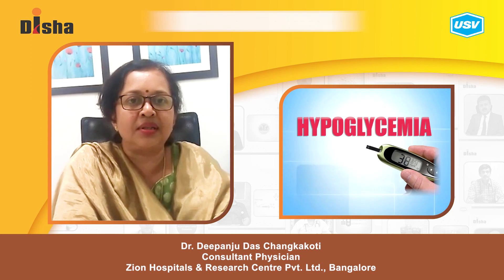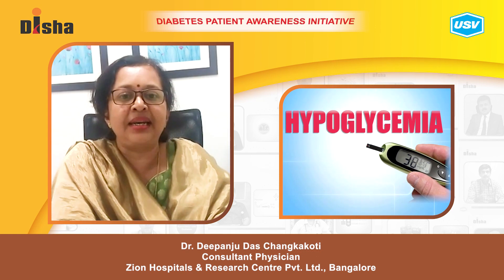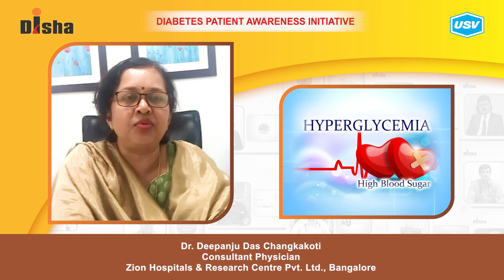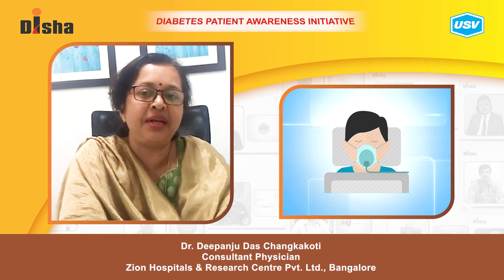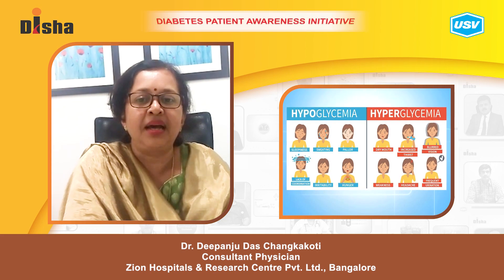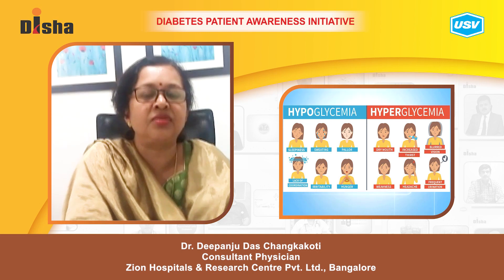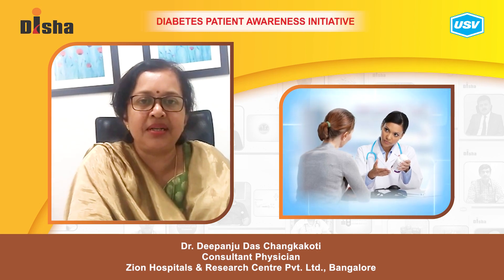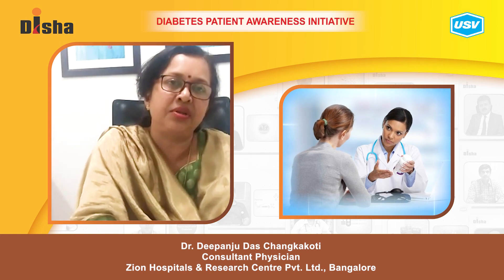Dr. Deepanju Das Changkakoti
Diabetes is one of the most dangerous and rapidly growing diseases in India. Dr. Deepanju Das Changkakoti, a leading Diabetologist explains about the following aspects of Diabetes in this video. Please watch and share!
What is a Diabetic Emergency? 2:31